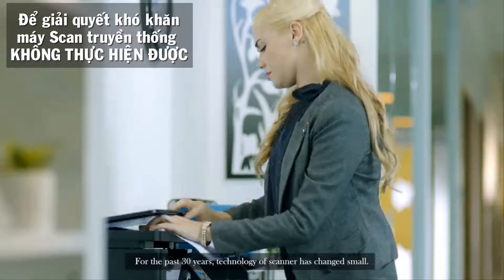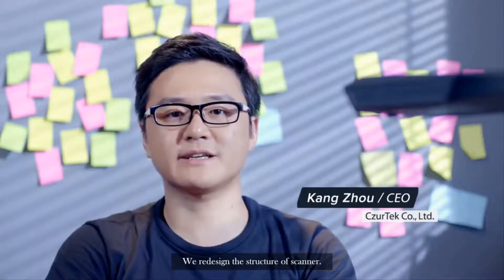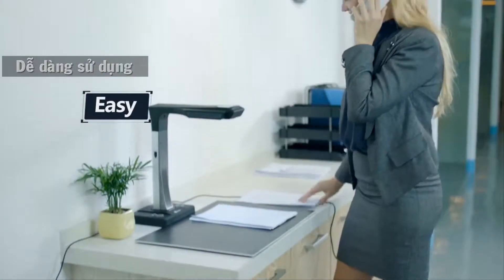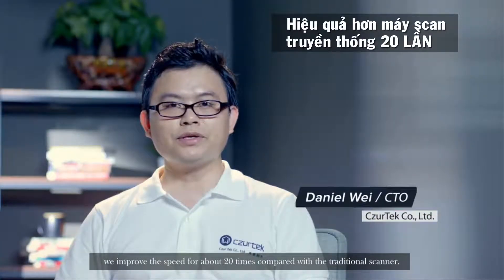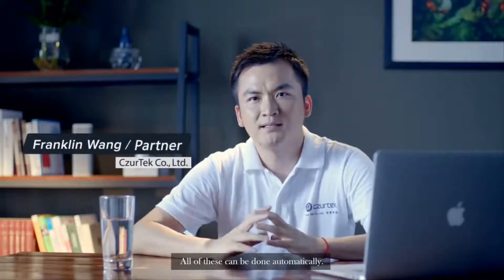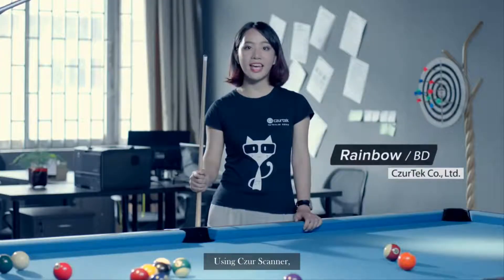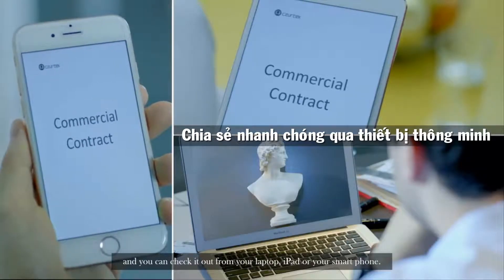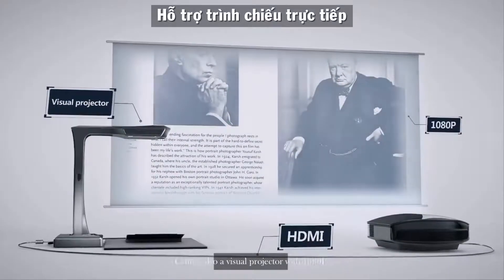Máy quét tự phục vụ ET16_Thuyết minh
IDT Vietnam luôn đồng hành cùng ngành Thư viện
VP Hà Nội
Địa chỉ: Biệt thự B2 Lô 18 Khu đô thị mới Định Công, quận Hoàng Mai, Hà Nội
VP TP HCM
Địa chỉ: P.609, 43/4 Thành Thái, Phường 14, Quận 10, TP.HCM